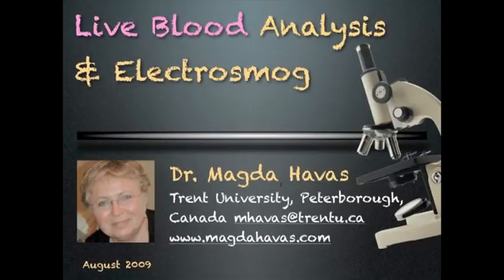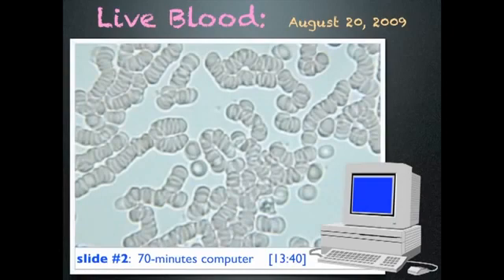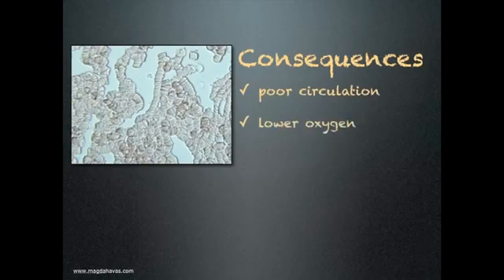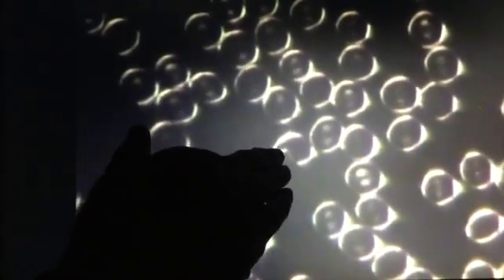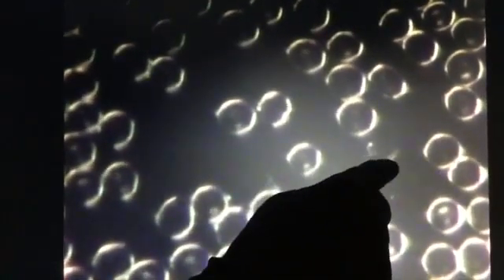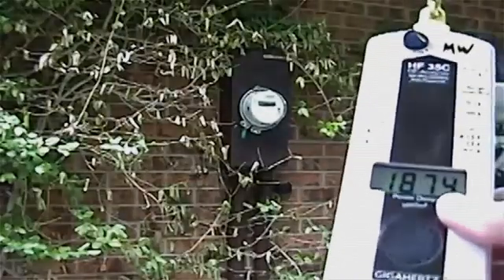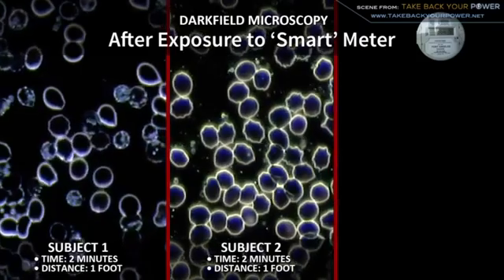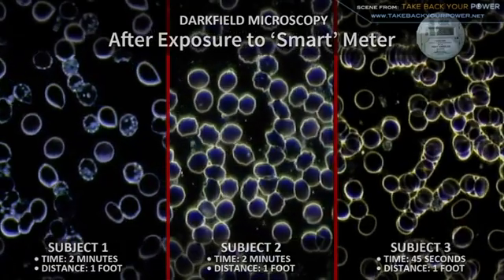RF, EMF, WIFI, 3G, 4G, 5G Damages blood cells (Live blood analysis)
PROOF THAT ANY KIND OF RF, EMF, WIFI, 3G, 4G, 5G WILL DAMAGE YOUR CELLS. IF YOU DO NOT GIVE YOUR BODY TIME TO RECOVER, IT WILL ONLY BE A MATTER OF TIME BEFORE YOU END UP WITH A TOXIC BUILD UP OF DAMAGED CELLS. DAMAGED CELLS IS... CANCER.

"Live blood cells become sticky and clump together (rouleaux formation) when I use a computer or a mobile phone.  This type of analysis may be useful for diagnosing people with electrohypersensitivity"

"This video is about Live Blood Analysis after exposure to a smart meter. I do a control first, then radiate myself by standing two feet from the smart meter on my home for five minutes. Then I do it again with a "safe space" product next to me.
Another name for Live Blood Cell Analysis is "Darkfield Microscopy". The back field is dark as opposed to bright light so the organisms don't die. You can actually see your white blood cells devouring bacteria in real time unlike conventional microscopy where they kill the organisms then stain them. You end up looking only at dead things.

If you would like to move forward and take advantage of this opportunity, please call: or email to schedule your phone appointment, and make the $200 payment. You can reach us by phone Monday through Saturday 9am-5pm EST.

To learn more about our office and clinical practice, go

"This clip is an excerpt from Take Back Your Power - a critical investigation of the Smart Metering phenomenon and Smart Grid.  More than 5,000 studies now show RF/MW radiation to be harmful to human biology, animals and plants. Acute and chronic exposure to RF (radio-frequency) and MW (microwave) radiation can, even at very low power-densities, lead to not only the negative health effects shown in this video, but calcium ion damage in cells, endothelial cell dysfunction, nitric oxide depletion, oxidative stress, melatonin disruption, blood-brain-barrier leakage, DNA damage, sperm damage and more. Glucose metabolism changes within the brain are observable after just minutes of cell phone use.

The mechanisms for damage from non-thermal, non-ionising radiation exposure are now becoming clear.

Therefore, no breach of privacy or copyright has been committed. This material is being made available within this transformative or derivative work for the purpose of education, commentary and criticism are being distributed without profit, and is believed to be "fair use" in accordance with Title 17 U.S.C. Section 107